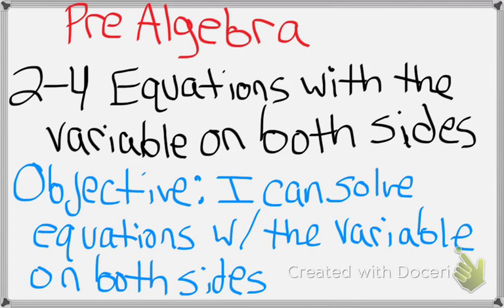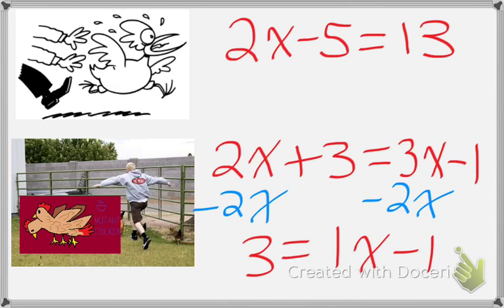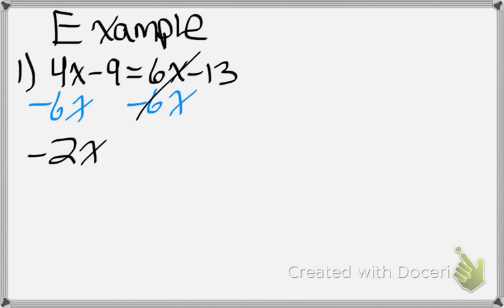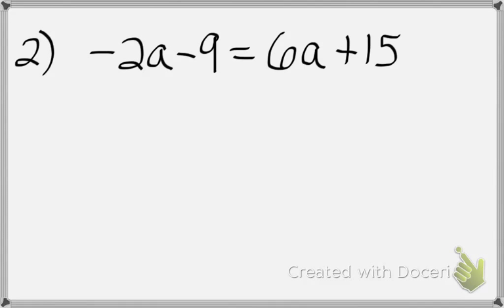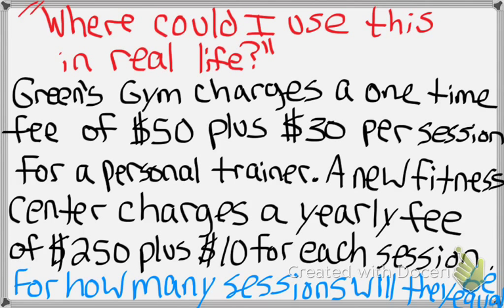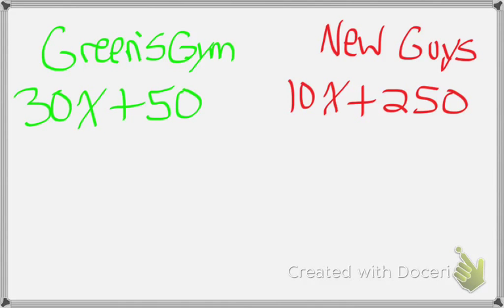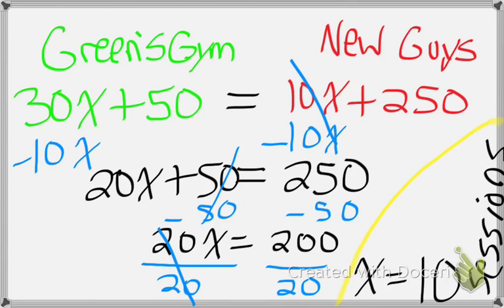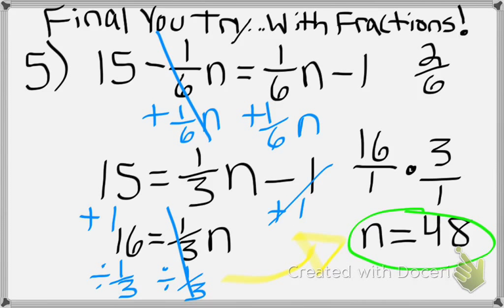PreAlgebra 2-4: Solving Equations w/ the Variable on Both Sides